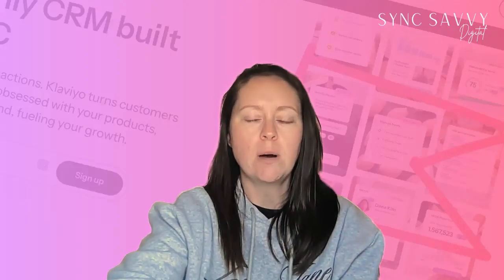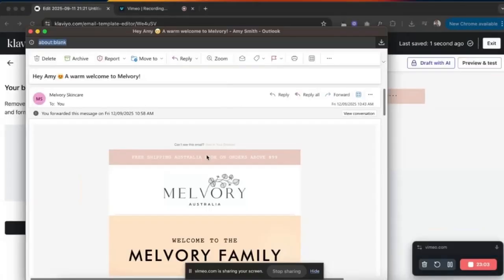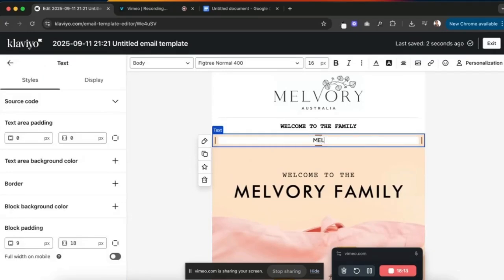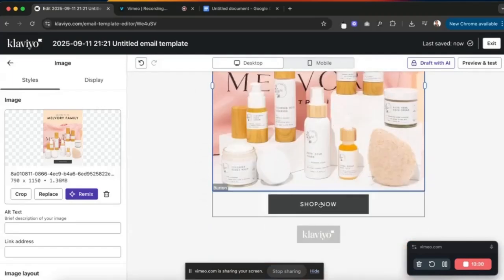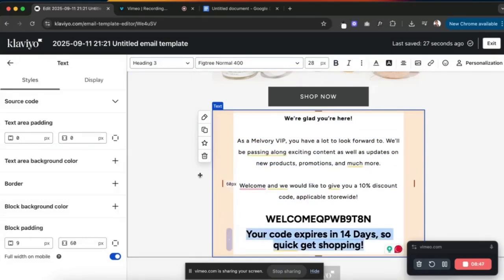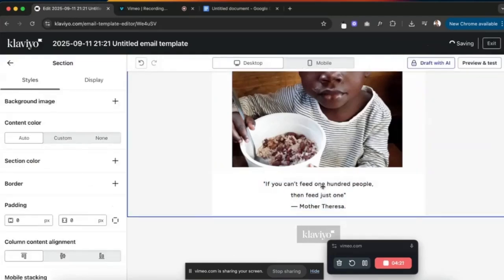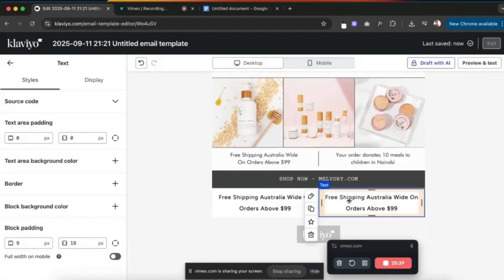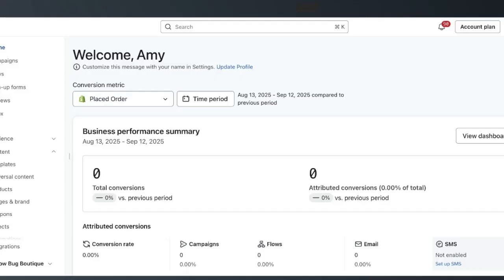The ABSOLUTE BEST Way to Create Klaviyo Email Templates for Beginners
Learn how to create effective email templates in Klaviyo that look great AND stay out of the spam folder!

In this tutorial, I show you how to build an engaging, professional email template in Klaviyo step by step. Starting with a review of a beautifully designed welcome email that relies too heavily on images, I explain why finding the right balance of text and visuals is critical for deliverability.

You’ll learn how to customise text styles, insert images, add content blocks, and optimise your template for both desktop and mobile. I also cover best practices for setting up buttons, dividers, and native text to improve inbox placement and boost engagement.

If you want your Klaviyo emails to look polished while avoiding common mistakes that lead to spam traps, this video is for you.

Timestamps:
00:00 Introduction
00:25 Understanding the Current Email Design
01:38 Starting with Klaviyo Dashboard
02:10 Customising Text and Styles
03:48 Adding and Adjusting Content Blocks
13:09 Optimising for Mobile View
21:38 Adding Columns
24:55 Final Touches and Review
25:35 Conclusion and Next Steps

FREE Klaviyo resources can be found inside my FREE Skool Community

By the end of this tutorial, you’ll know how to:
✔ Build an email template in Klaviyo from scratch
✔ Balance images and text to improve deliverability
✔ Customise fonts, styles, and layouts for a professional look
✔ Optimise emails for both desktop and mobile users
✔ Use native text, buttons, and dividers to avoid spam filters

This guide is perfect for eCommerce brands, beginners, and anyone who wants to send beautiful, high-performing emails in Klaviyo.